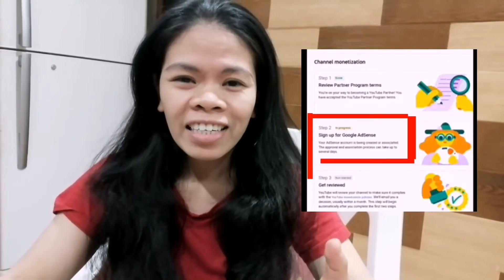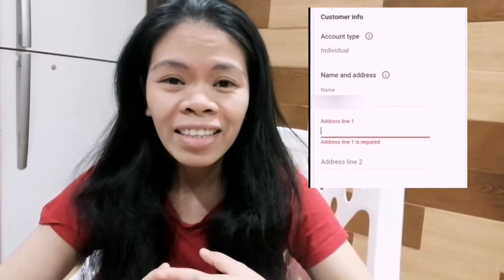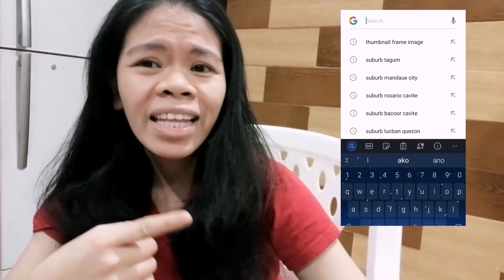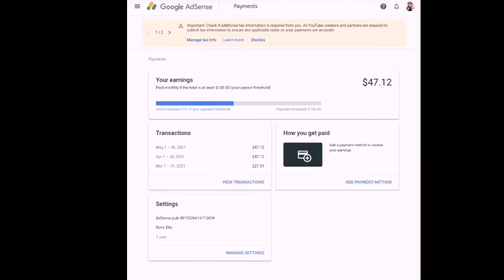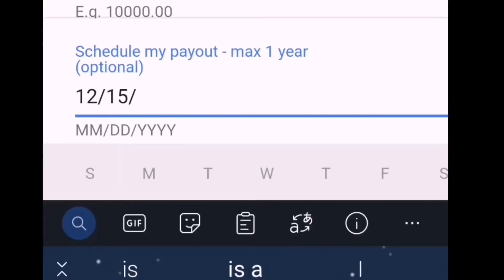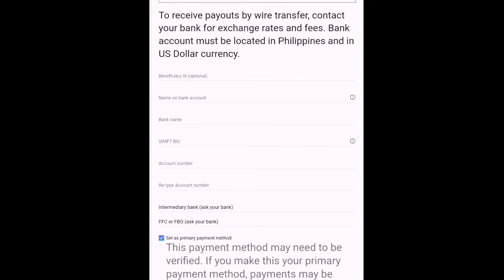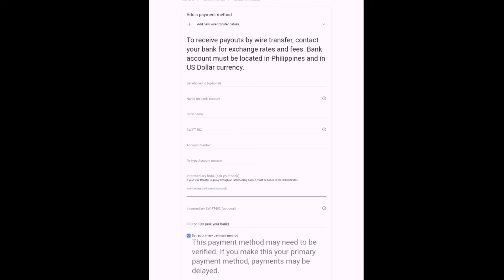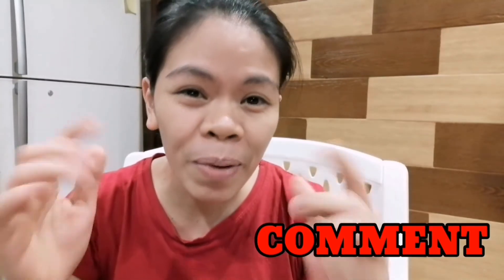WAG KA MAG SIGN UP NG GOOGLE ADSENSE HANGGAT DI MO NAPAPANUOD ITO.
To sign up google adsense, need accurate all the information you put it on. Specially the address details. This video may help you step by step how fill up the address details. What the meaning of suburb and the important of zipcode.
May help YouTube deliver your Address Pin Verification in a past way.
Plus i give some tip about how you edit the threshold of your revenue. Please watch all the video till the end.